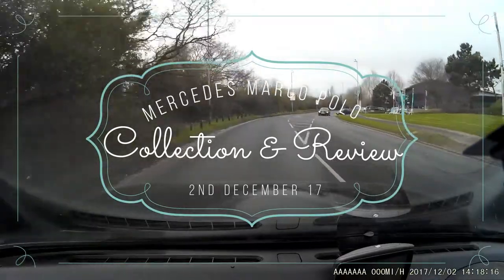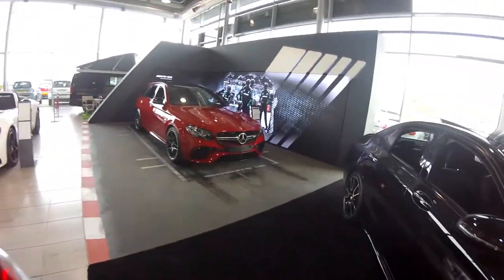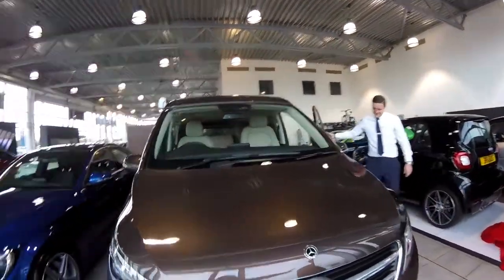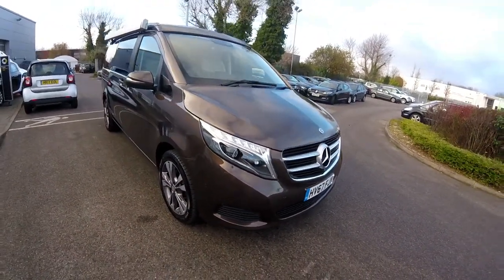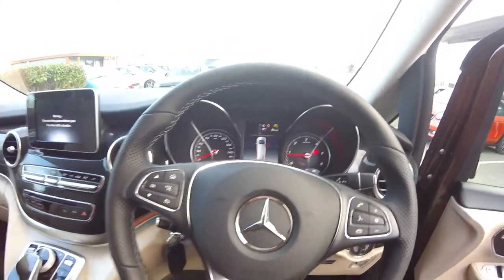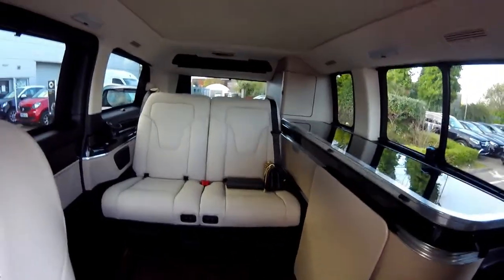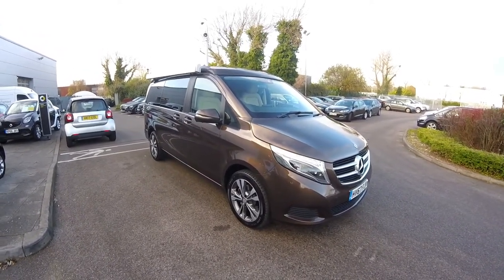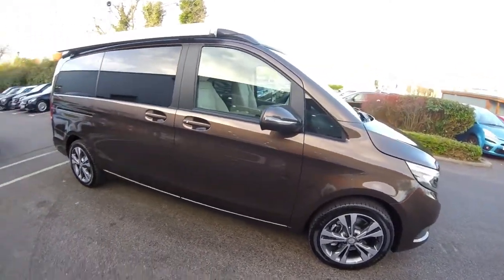2017 Mercedes Benz Marco Polo Camper Van Pick-up & Review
The 2017 Mercedes V Class Marco Polo camper van is relatively new to the UK market and hopefully this video will get people to know more about this vehicle.